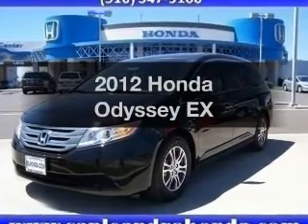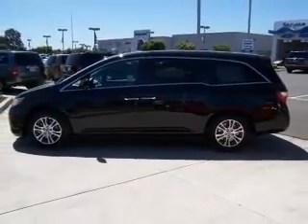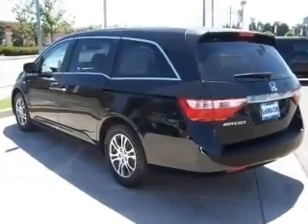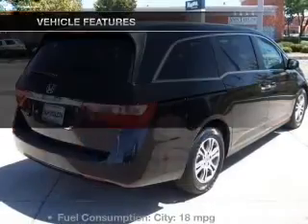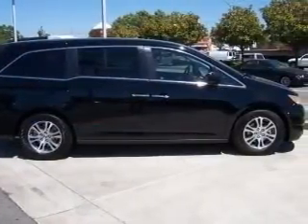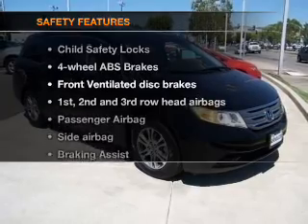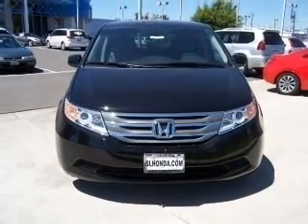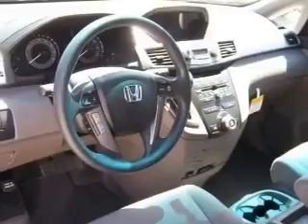2012 Honda Odyssey - San Leandro CA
Year: 2012
Make: Honda
Model: Odyssey
Trim: EX
Engine: 3.5 liter 6 cylinder 24 valve
Transmission: 5-Speed Automatic
Color: Crystal Black Pearl
Mileage: 10
Address:
1302 Marina Blvd